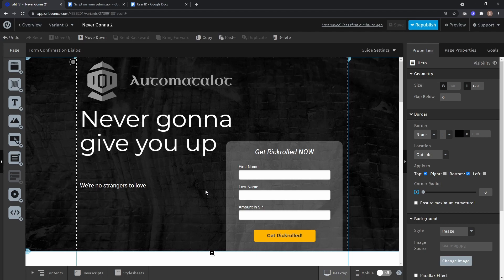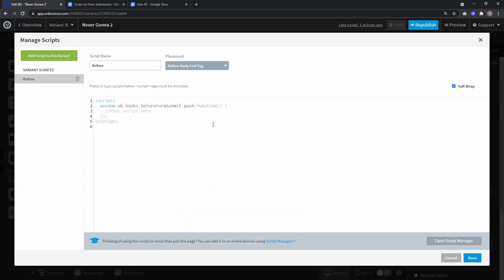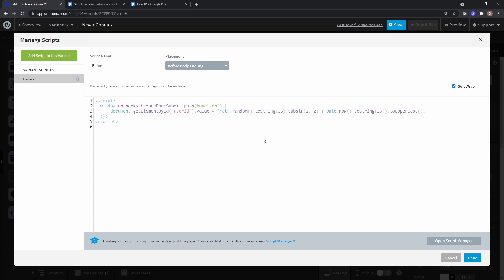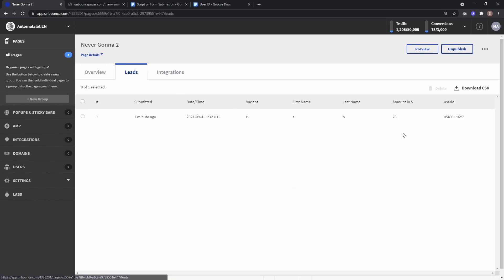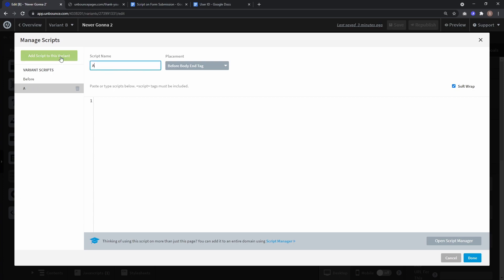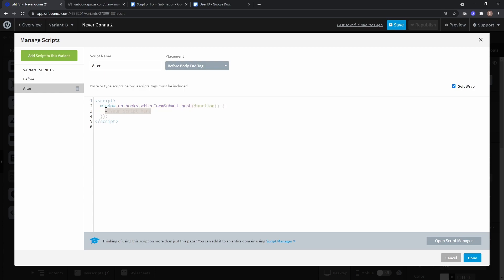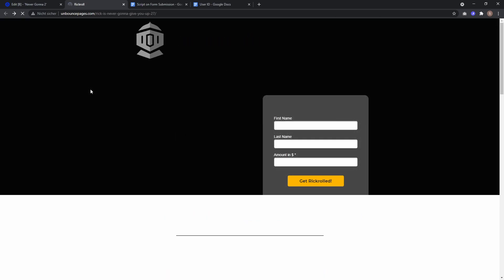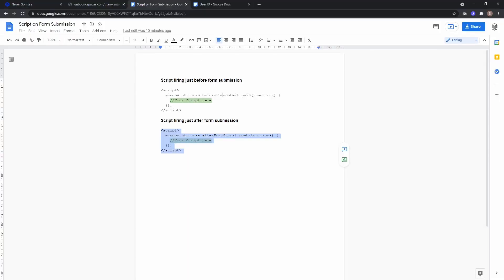Run Scripts BEFORE or AFTER Form Submission in UNBOUNCE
In this Video we show you how to trigger JavaScripts when a visitor of your landing page submits a Form. You can use a trigger to execute your scripts directly before or after the lead data has been saved by Unbounce. This lets you manipulate the data, for example to make it compatible with a database or to comply with privacy laws.

HOW TO create a Unique USER ID for your Lead in UNBOUNCE